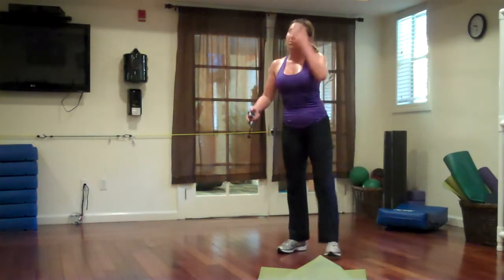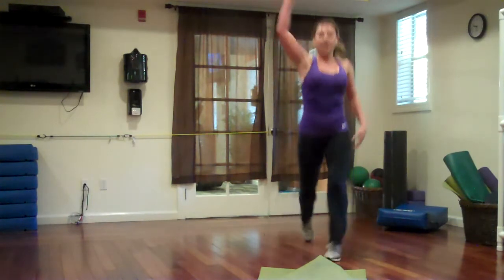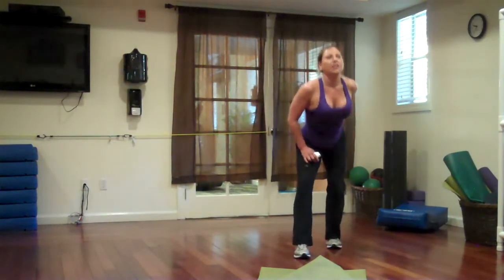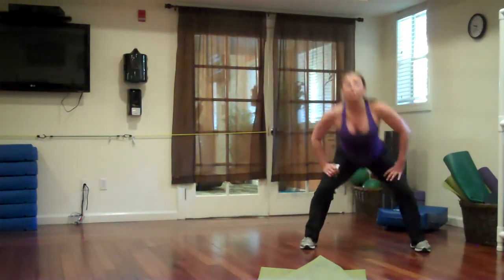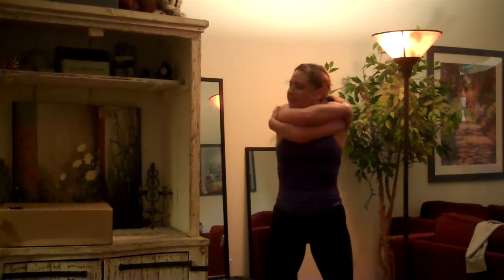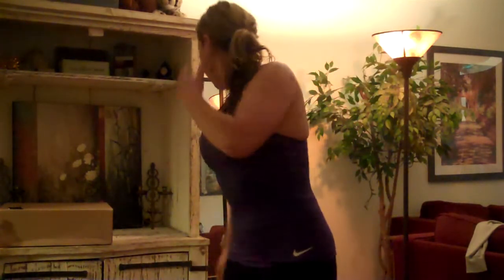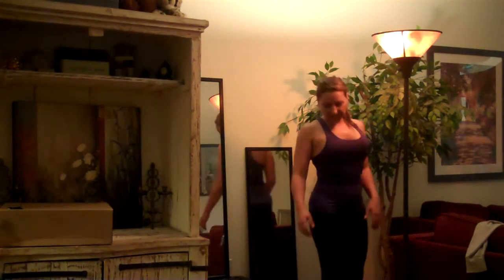"Squat City" workout FULL EPISODE all squats variation legs workout Real Hollywood Trainer exercise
Real HOLLYWOOD TRAINER  Dulcinea Lee Hellings with "Squat City" squats, squats, and even more squats.  WORKOUT:  "Squat City" squats, squats, and even more squats.
CHAT:  How to squat properly.
Buy my workouts in DVD form, for as little as $3.99
SHOW INFORMATION:
NAME:  Real Hollywood Trainer
TIME:  New videos uploaded very Wednesday
FORMAT:  40 min workout, 5 minute health chat
Real Hollywood Trainer:Dulcinea Lee Hellings

Real Hollywood Trainer is a FREE online workout and fitness show airing weekly with a different exercise routine and health discussion topic.  Each week enjoy a FREE 40 minute workout and 5 min health chat online to help you achieve your weight loss goals.   Real Hollywood Trainer airs weekly .  FREE celebrity style fitness with Real Hollywood Trainer, Dulcinea Lee Hellings.
 More about the FREE online personal training fitness classes:
Enjoy FREE online workouts and fitness classes with celebrity trainer and fitness expert, your Real Hollywood Trainer Dulcinea Lee Hellings. Every week Dulcie brings you the latest fitness craze workouts in her 40 minute online exercise class portion of the online fitness show. She employs a different trainining modality each week to keep your body in shock and constantly challenge you with new fitness routines. Her workouts are cardio interval based and involve resistance training using weights, body weight, or resistance bands. the workouts are TOTALLY FREE for you to participate in each week.

Have FUN, get FIT, be MOTIVATED and see RESULTS with L.A. and the Valley's #1 fitness BootCamp "Morning Crunch!" Unlike military Boot camps there is NO YELLING OR SCREAMING! Just good fun and great fitness! Make 2012 your year to be in the BEST shape ever!  We are Boot Camp "Morning Crunch", but we have ALL class times available!